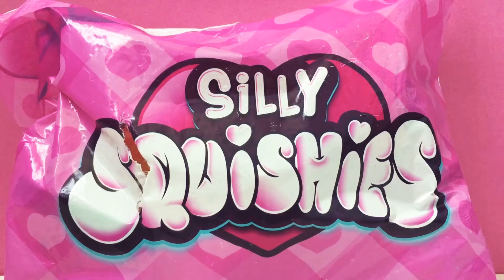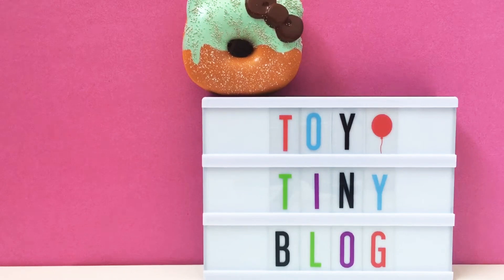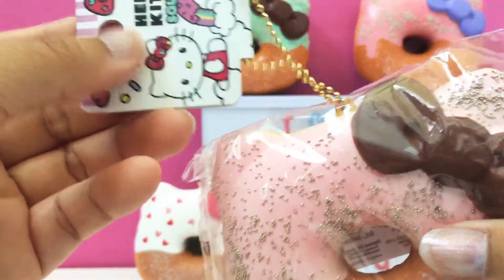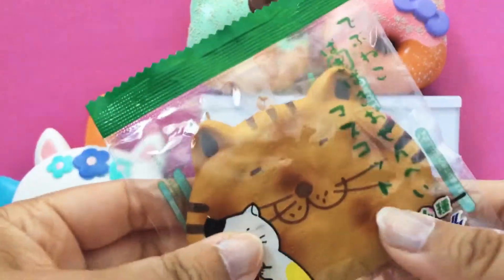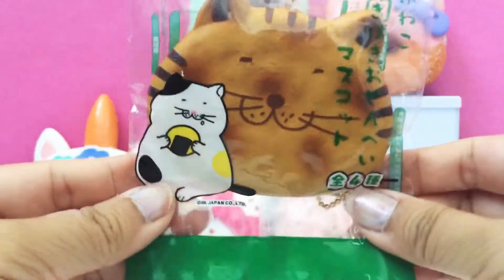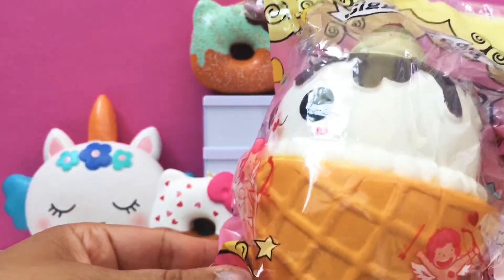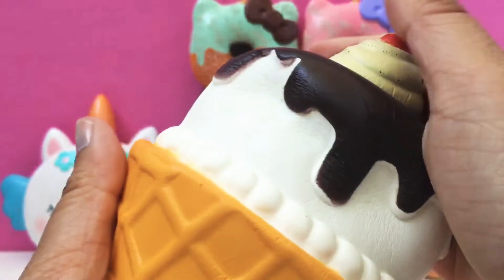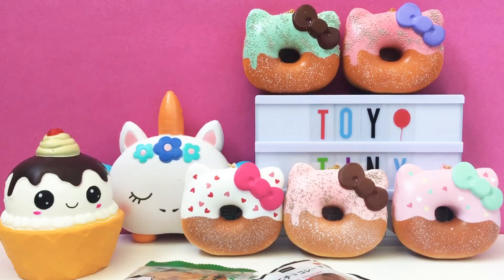$5 or Less Silly Squishies Package | Toy Tiny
Everything in this Silly Squishies package was $5 or less! See what bargains we got in this video.